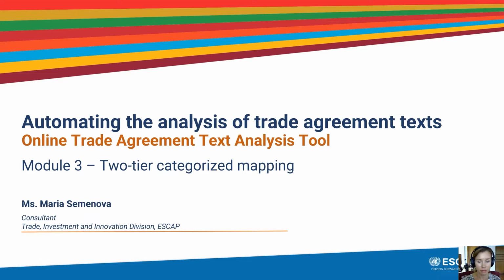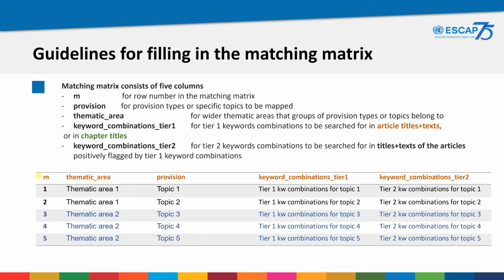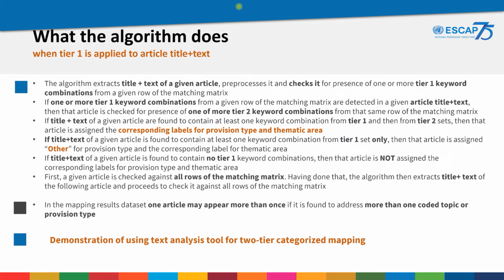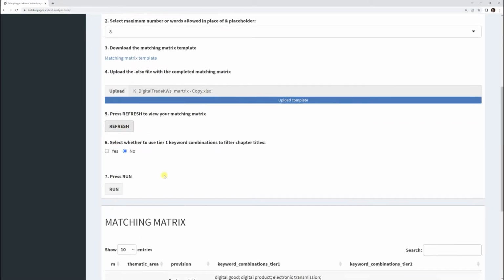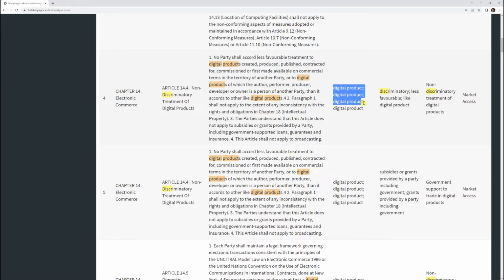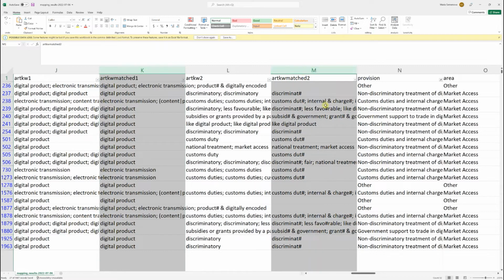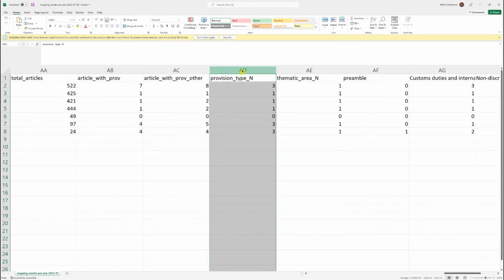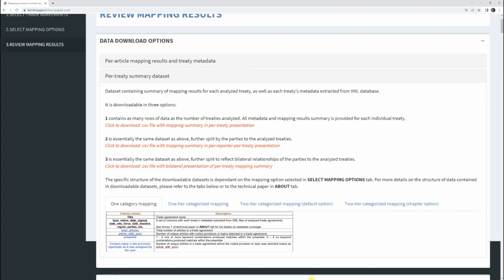UNESCAP Trade Agreement Text Analysis Tool - Module 3.1